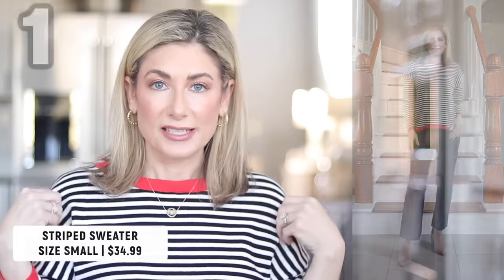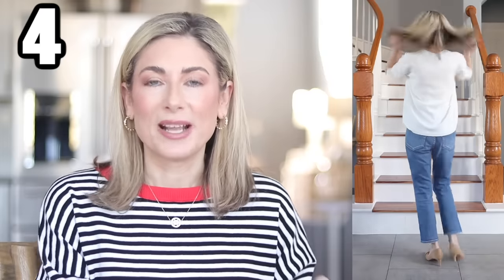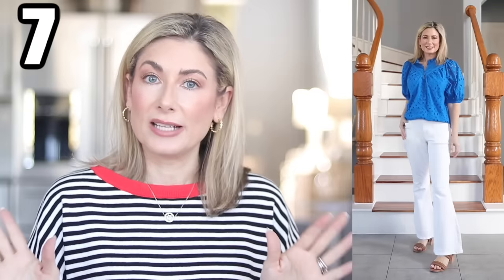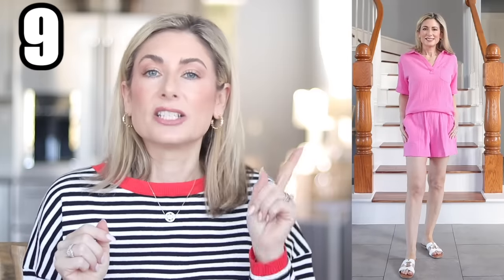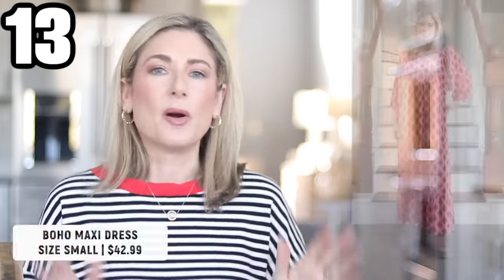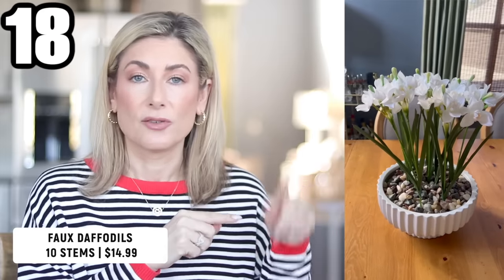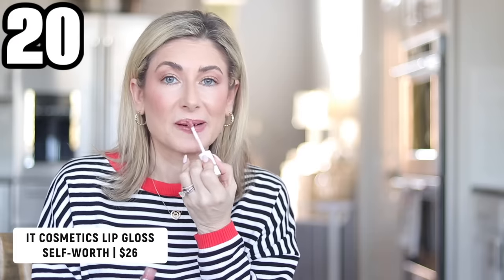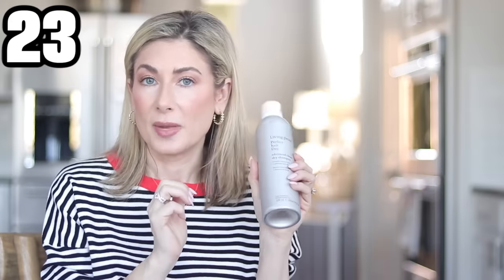I Found Some GOOOD Stuff! | Amazon Fashion & Home Haul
✴️✴️ GET ALL THE LINKS, SIZING AND PRICES HERE! ⬇️⬇️
My current measurements (to help you figure out your own sizing):
Height: 5’4”
34D-26-36

✴️ TOPS ✴️

Size Small-Color Black
$34.99

Size XS
$31.30

Size XS
$13.50

Size Small
$25.99

Size Small
$23

Size Small
$25

Size Small
$42.99

✴️ PANTS ✴️

Size Small-Short Beige
$39.99

✴️ SETS/DRESSES ✴️

Size Small-Color Rose
$36.99

Size XS
$32.99

1️⃣1️⃣ Scallop Trim Button Down Puff Sleeve Maxi Dress
Size Small-Color Red
$40.99

Size Small-Rose Pink
$29.98

Size Small-Color Pink
$42.99

Size Small-Color Lake Blue
$40.99

✴️ SHOES/ACCESSORIES/OTHER ✴️

Size 6 ½
$38.99

1️⃣6️⃣ Clear Pointed Toe Heels
4.33 inches-also comes in 3 ½
Size 7
$35.99

HOME

$329

$14.99 for 10 stems

$79.99

✴️ BEAUTY ✴️

 2️⃣0️⃣ It Cosmetics Confidence in a Serum Lip Gloss
Shade: Self-Worth
$26

$15

Shade-Original
$84

$45